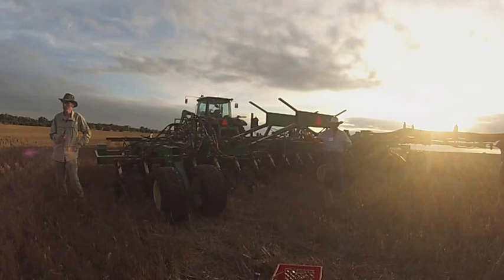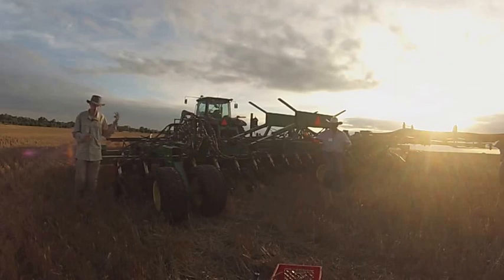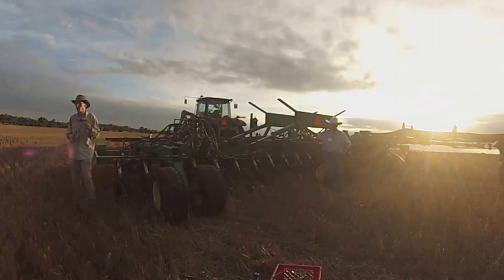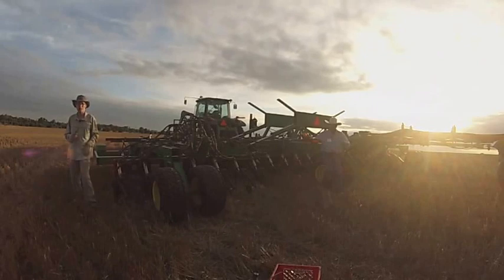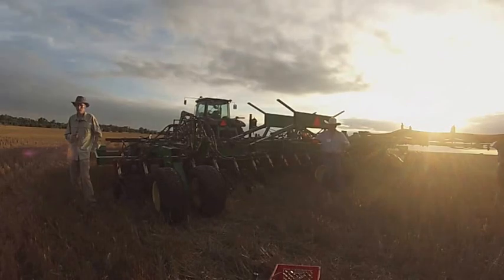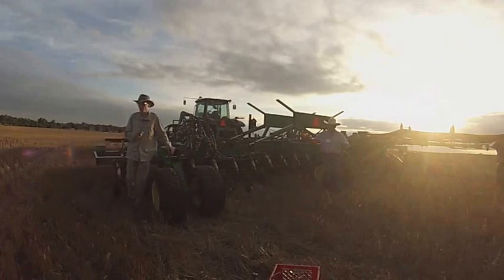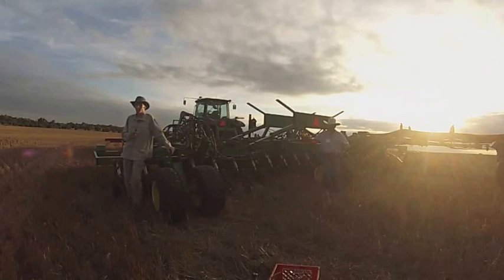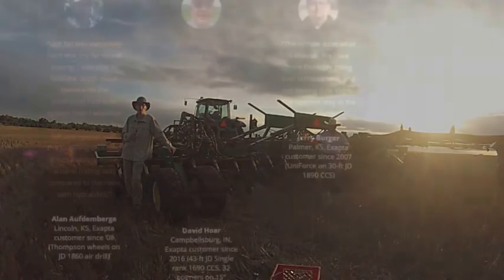Exapta's UniForce Hydraulic Down-Pressure System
UniForce hydraulic down-pressure system for John Deere 50 / 60 / 90 series drills & 2510H drill. Matt Hagny explains the UniForce system for John Deere drills.